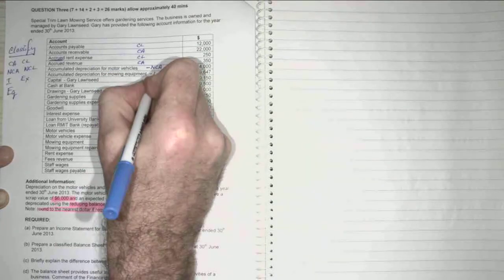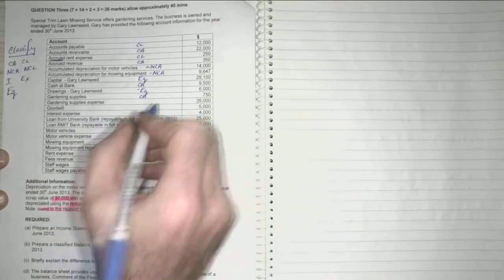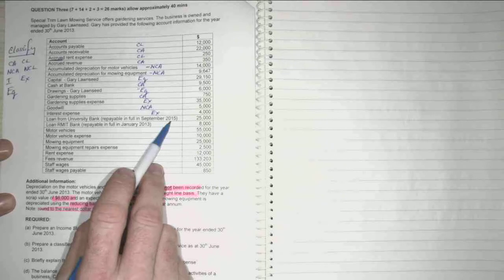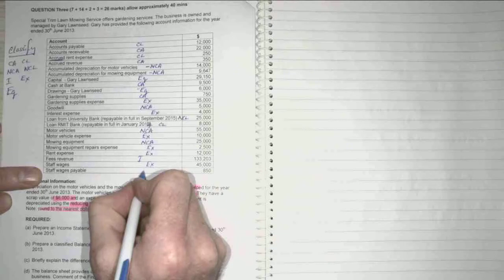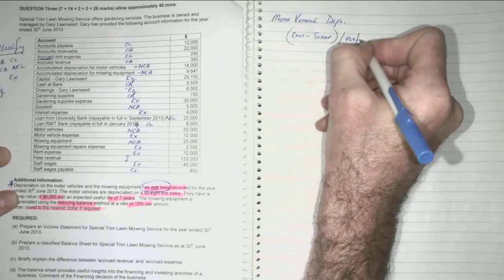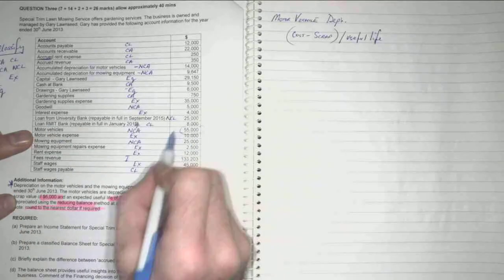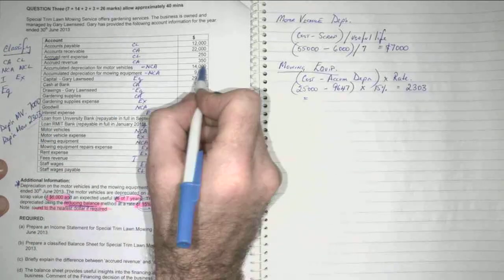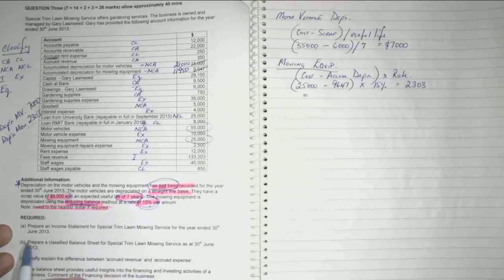2013 Q3 semester 2 part 1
This is the first part of the exam question 3 being the calculation of depreciation and then the preparation of the income statement and the balance sheet.